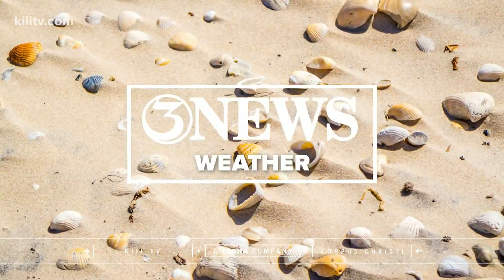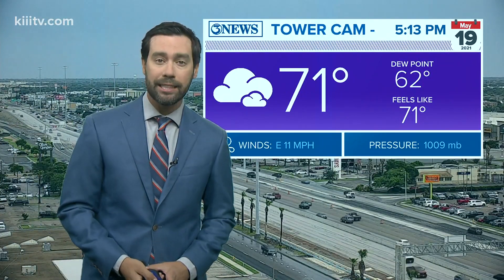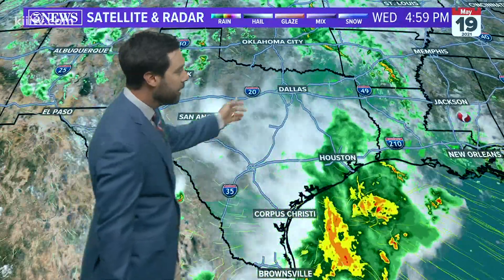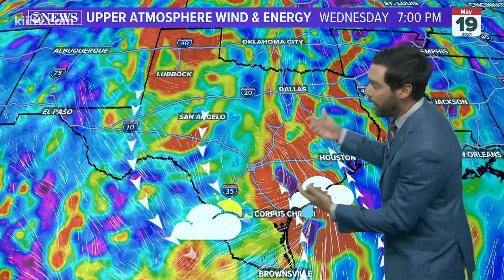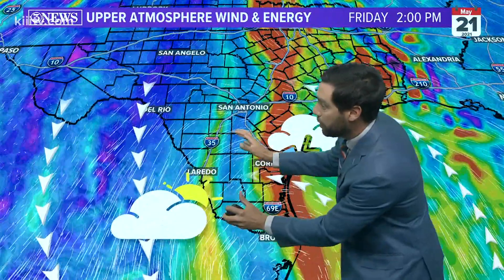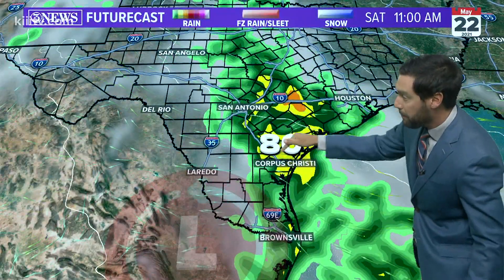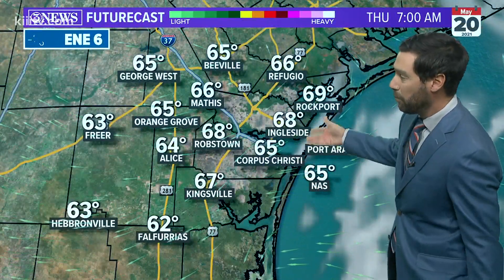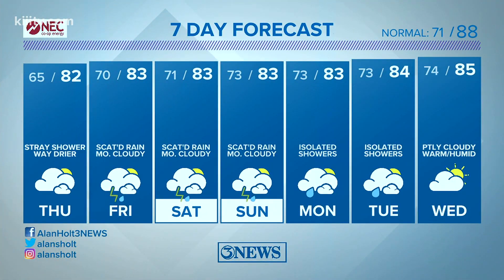Alan Holt KIII South Texas Weather Forecast 05-19-2021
Thursday will be far less active with only an isolated shower.  Hit and miss showers or storms return Friday, Saturday, and Sunday.